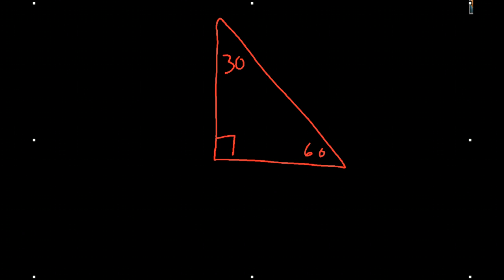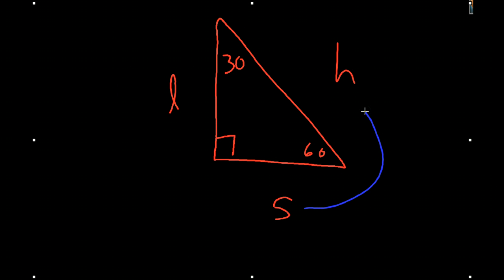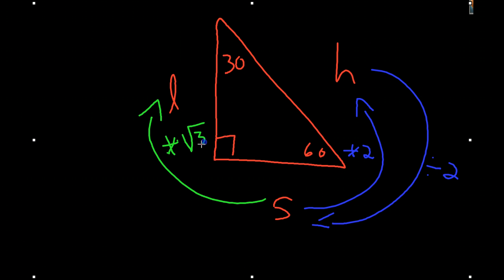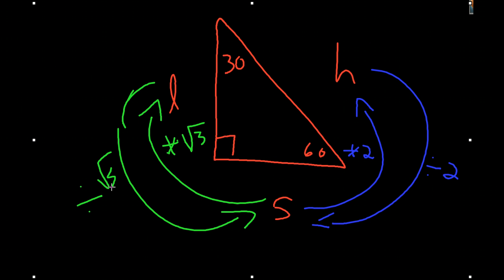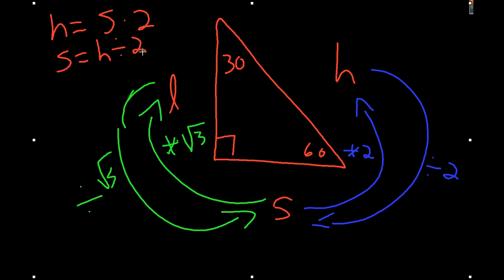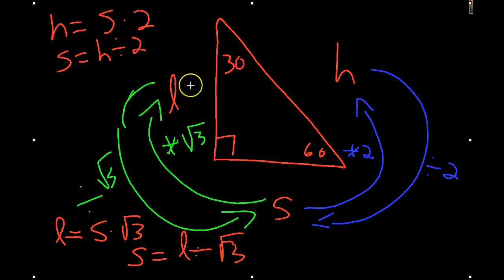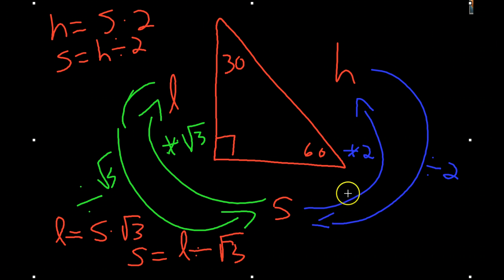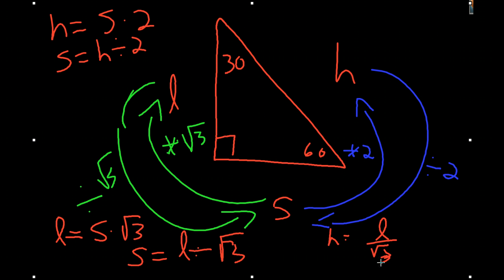30 60 90 right triangle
special right triangle-1